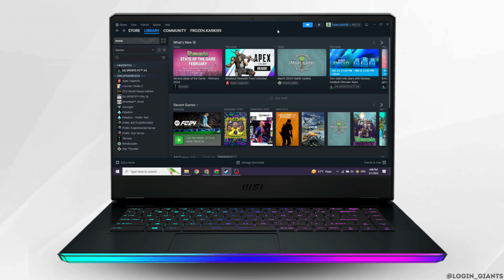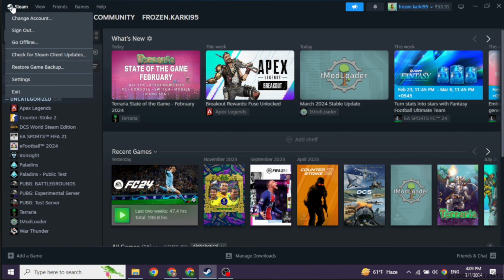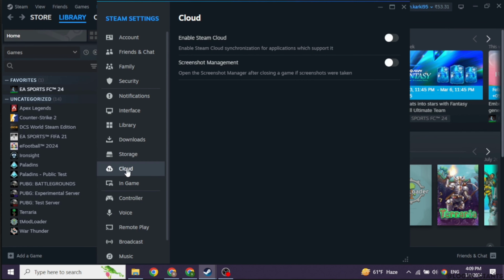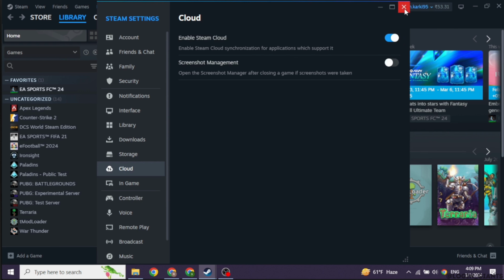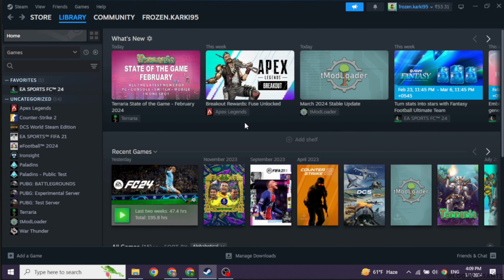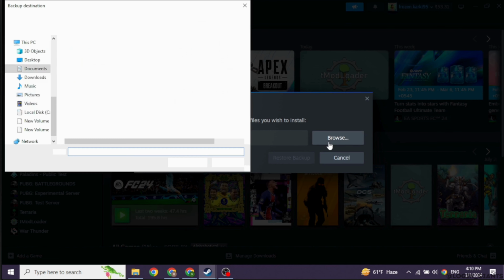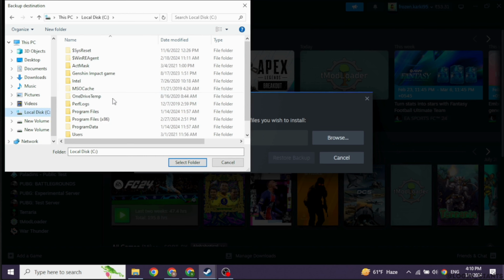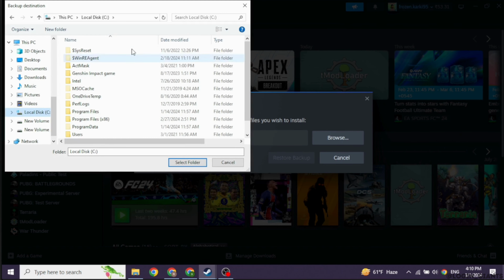How to Restore Steam Cloud Saves on Windows PC / Laptop (Full Guide)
Lost your game progress but have Steam Cloud Saves enabled? This comprehensive guide provides step-by-step instructions on how to restore your Steam Cloud Saves on your Windows PC or laptop, ensuring you can retrieve your saved game data and resume playing from where you left off.

In this tutorial:
0:00 - Introduction
0:05 - How to Restore Steam Cloud Saves on Windows PC / Laptop (Full Guide)

Discover the complete process of restoring your Steam Cloud Saves on your Windows PC or laptop. From ensuring Steam Cloud synchronization is enabled to accessing and restoring your saved game data, this guide covers essential steps to help you recover your progress effortlessly.

Get back to your saved games with ease using our comprehensive guide to restoring Steam Cloud Saves you Discord Admin!